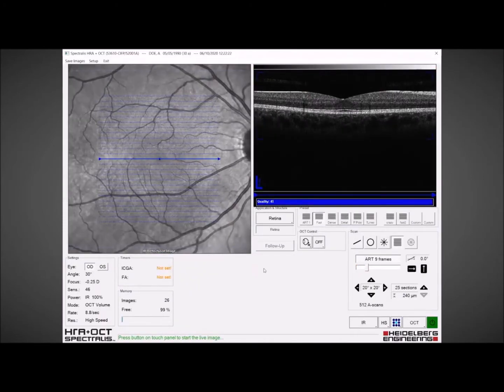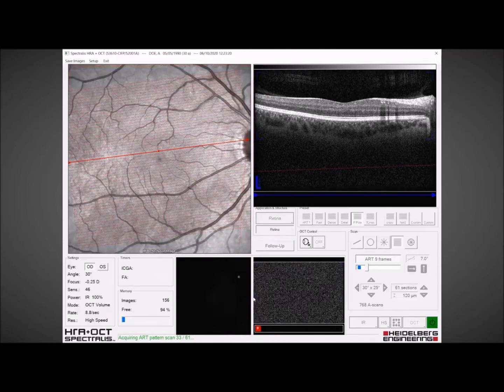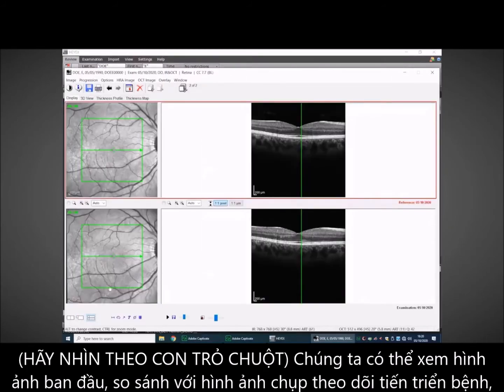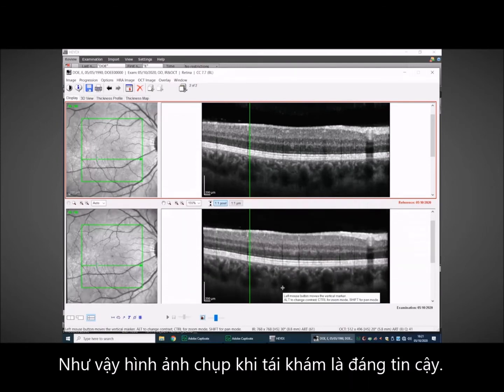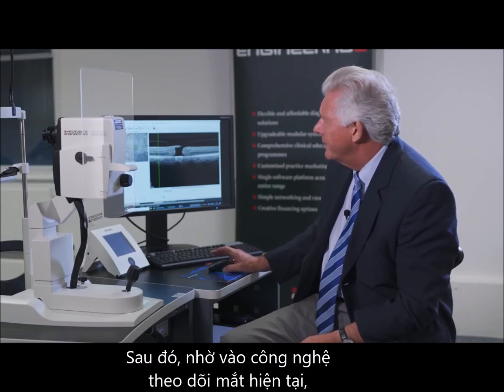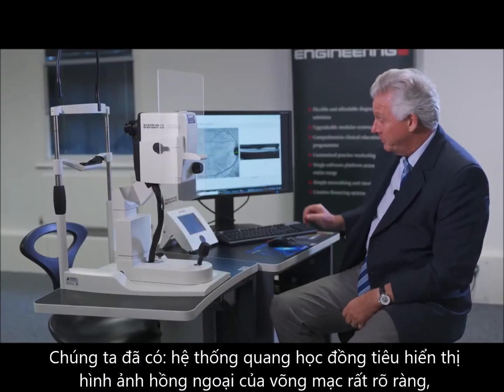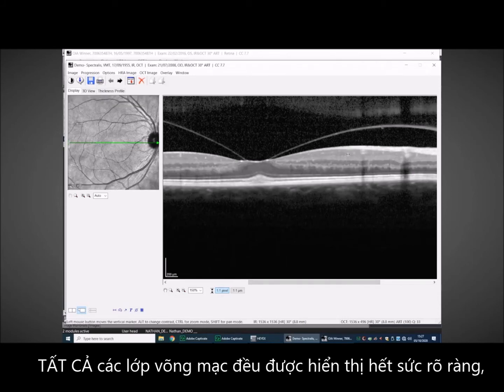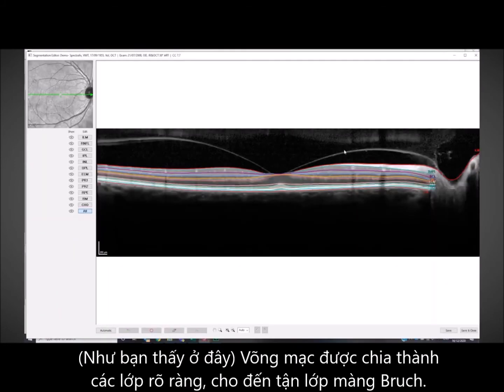Chụp OCT chất lượng cao nhất với những công nghệ độc đáo của máy SPECTRALIS (hãng Heidelberg/Đức)